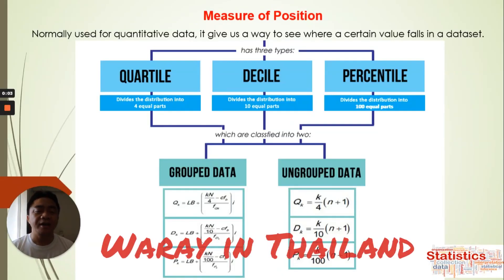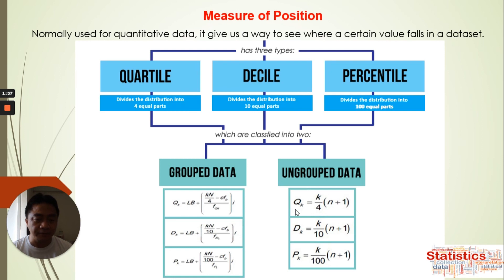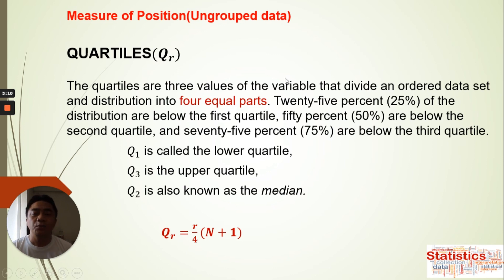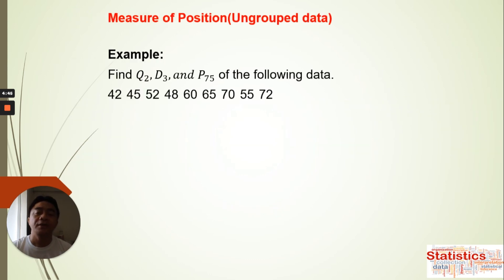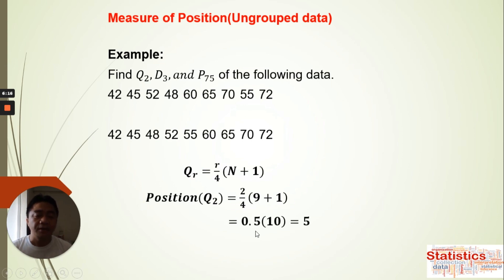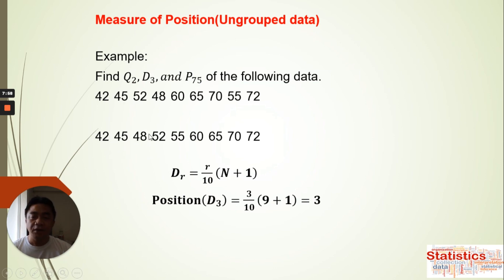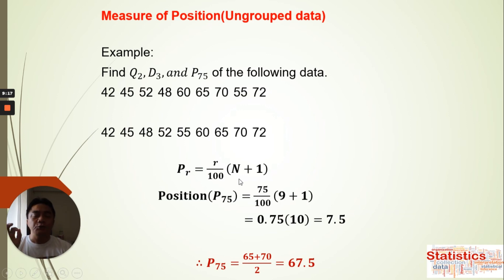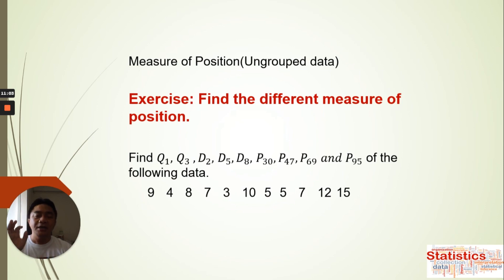MEASURE OF POSITION | UNGROUPED DATA